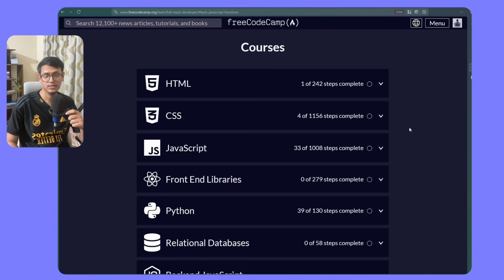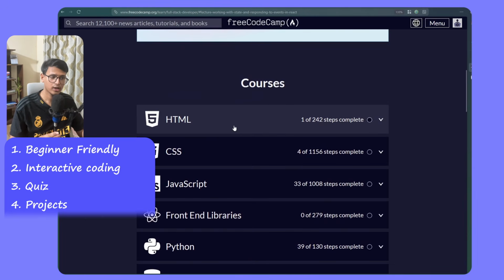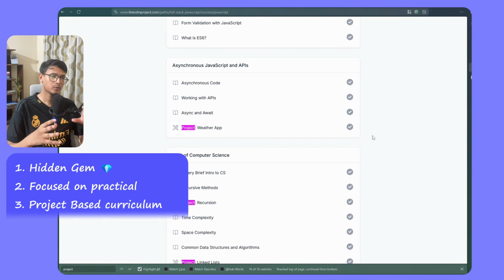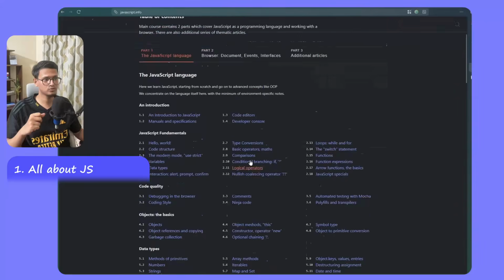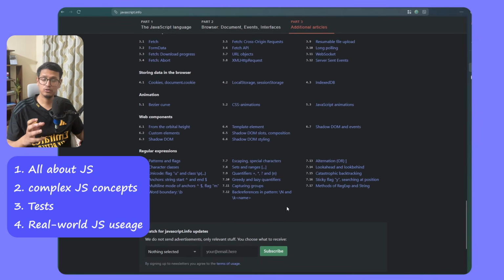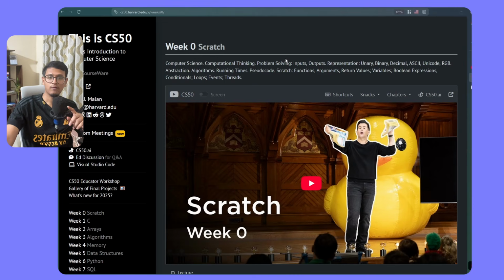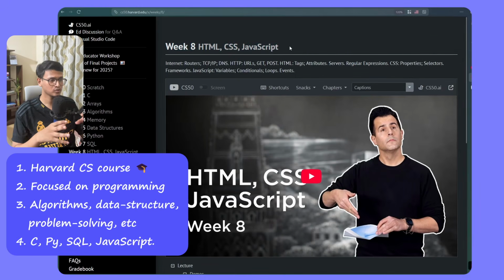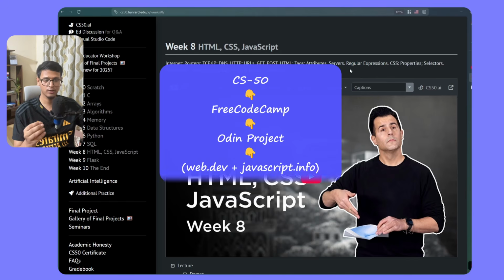Top 5 Free Resources to Learn Web Development in 2025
Top 5 free resources to start learning web development in 2025! Whether you're a complete beginner or want to level up to pro, these tools and websites will guide you step-by-step. From coding tutorials to interactive platforms, this video shares the best free options to kickstart your web dev journey.